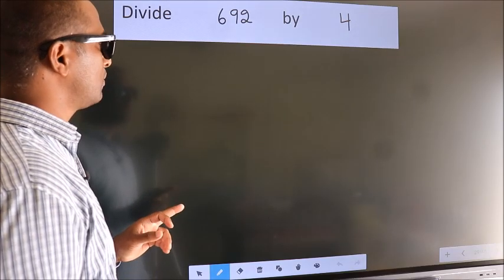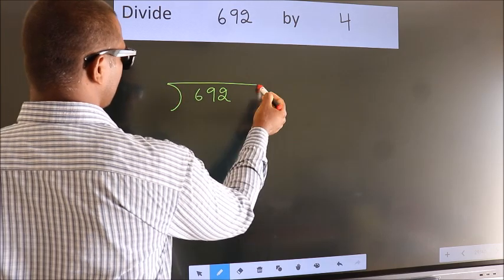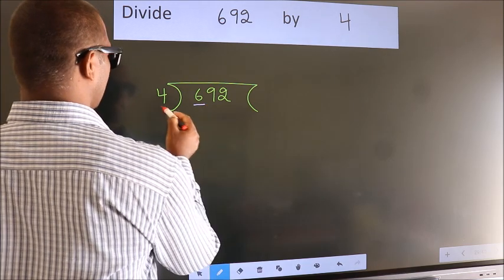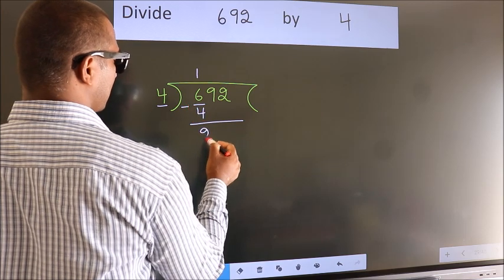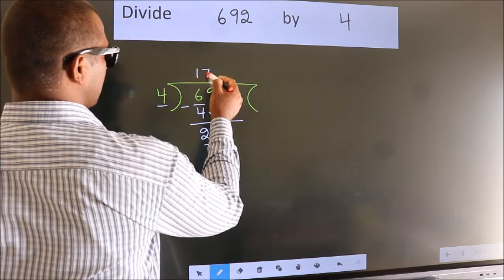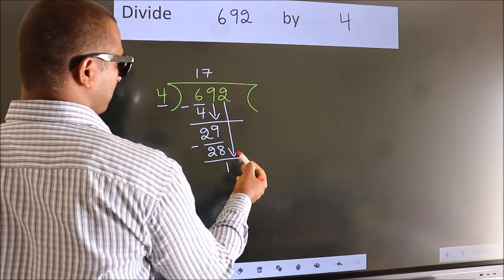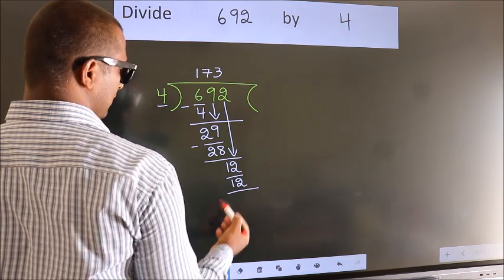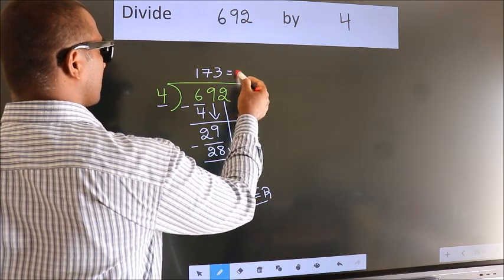Divide 692 by 4